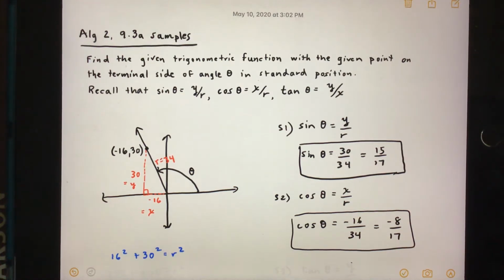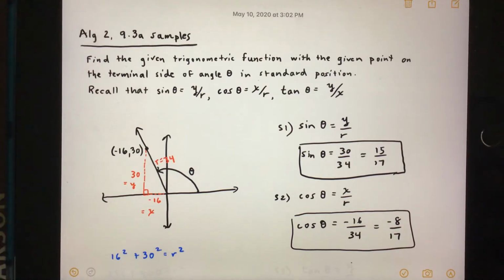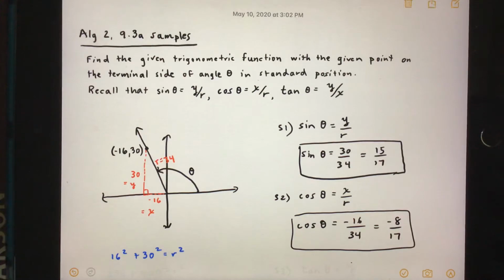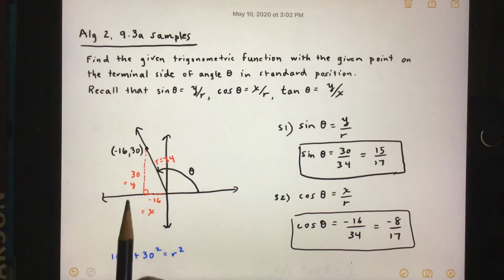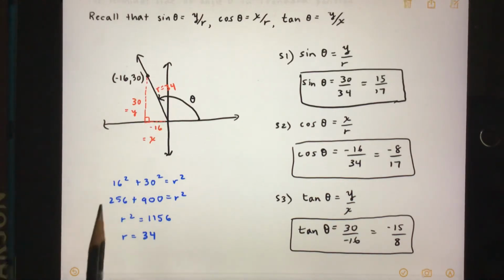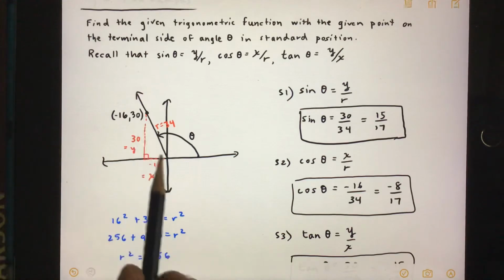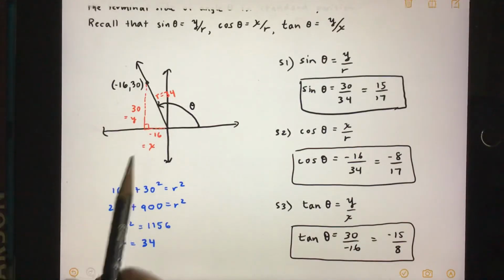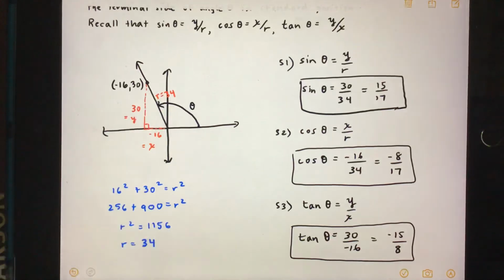Alg 2, 9.3a samples